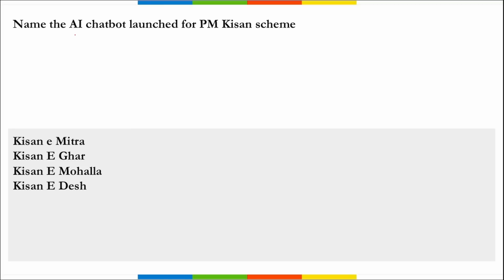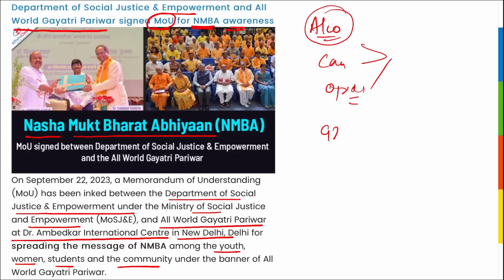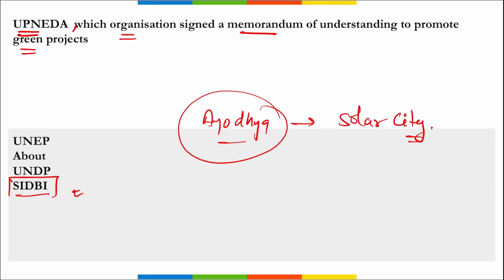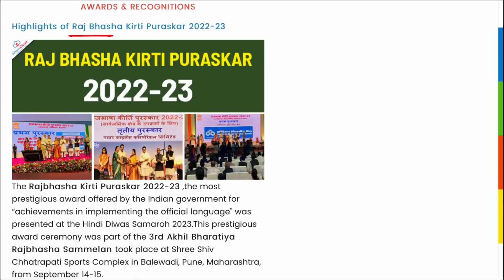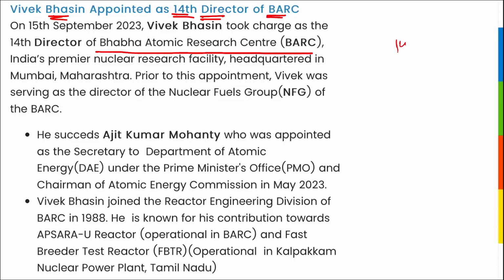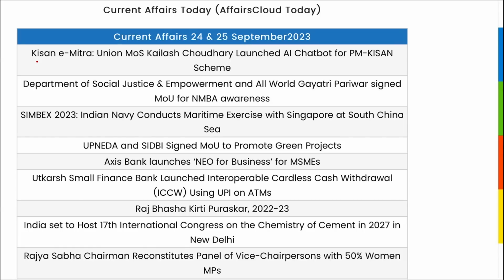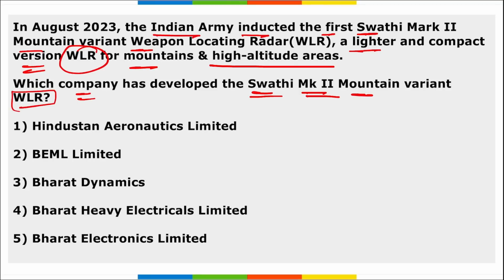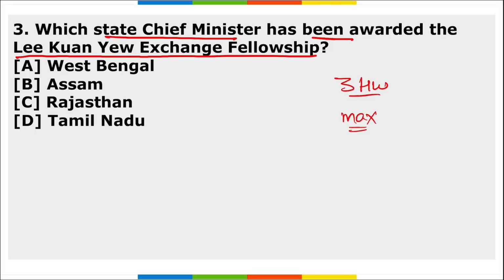Current Affairs 24 & 25 September 2023 | English | By Vikas | Affairscloud For All Exams